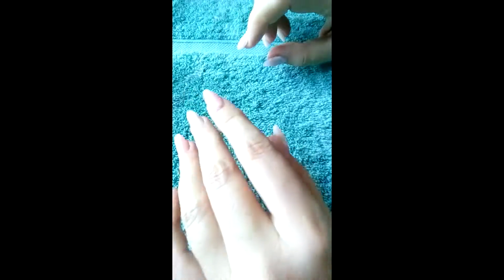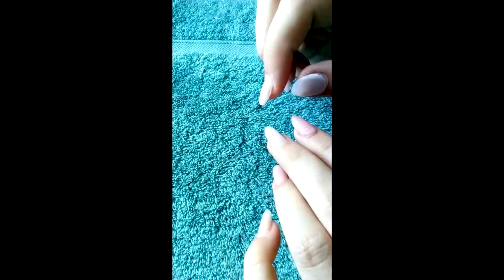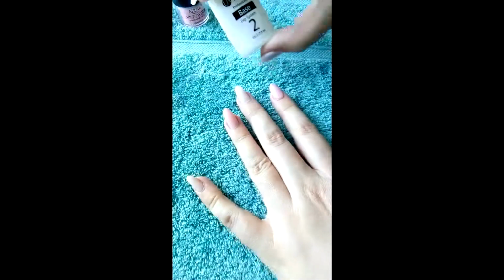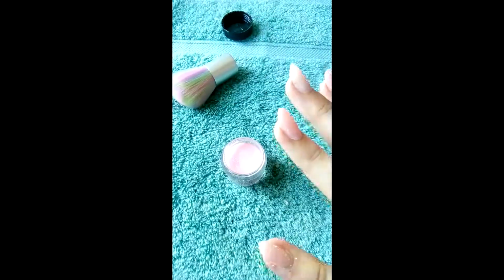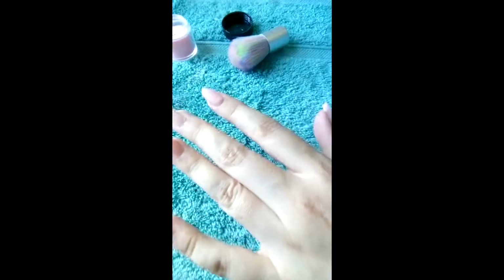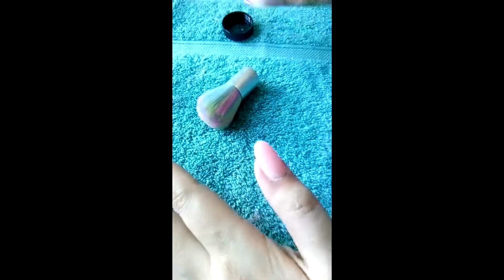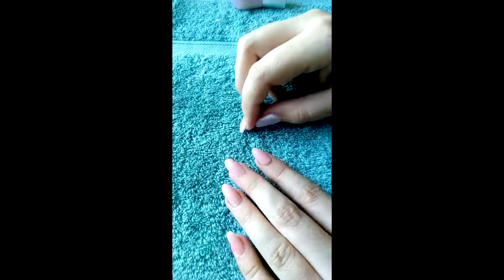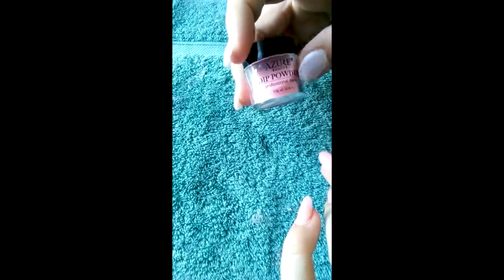Beginners Nail Dipping Guide With Azure;s Holographic Pink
In this Video i am Using Azures Pink Holographic Dipping Powder with UR Sugar Liquids on Polygel Extensions

Please feel free to join our facebook group
where you are free to share your own Videos on nail art or watch the ones posted